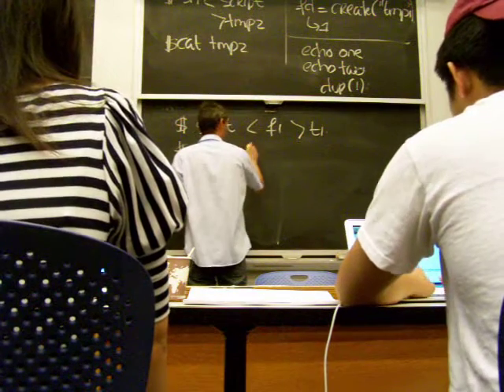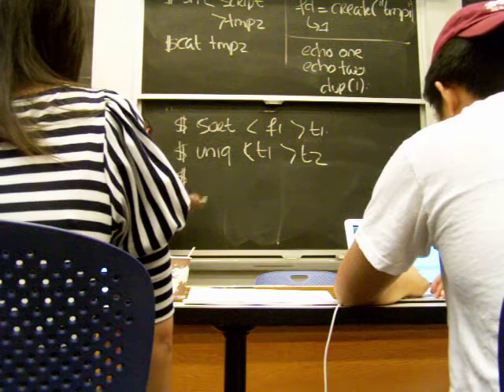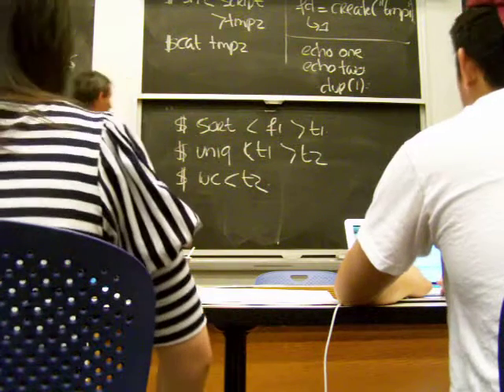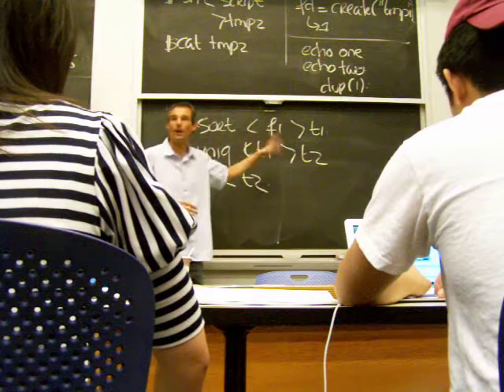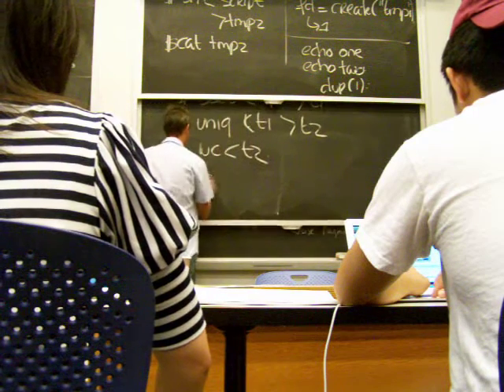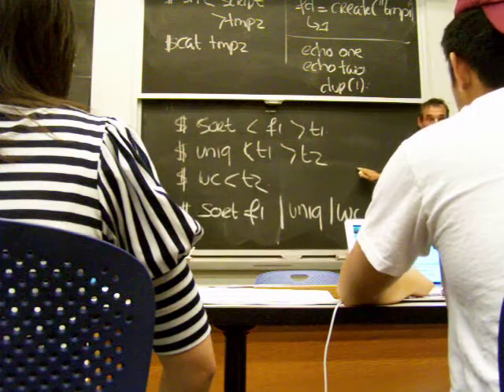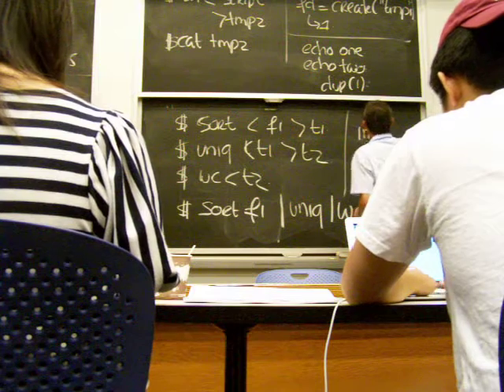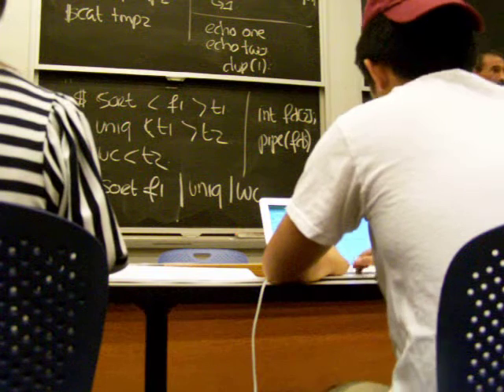Operating System Engineering, 6.828, 2011, Lecture 1, part 4 of 4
Source video includes blackouts.
The fourth and last part of lecture 1, from 2011